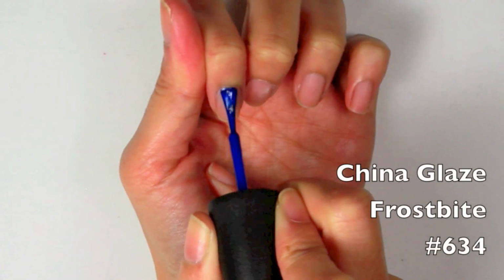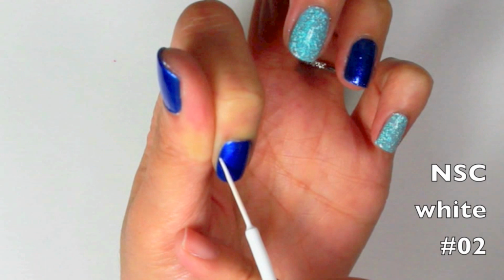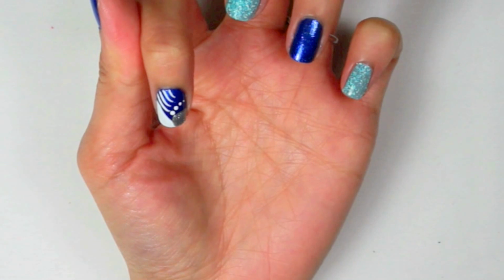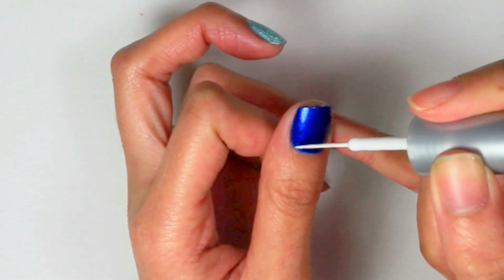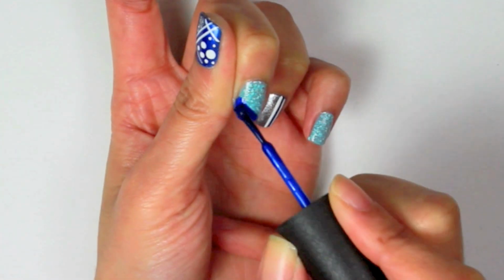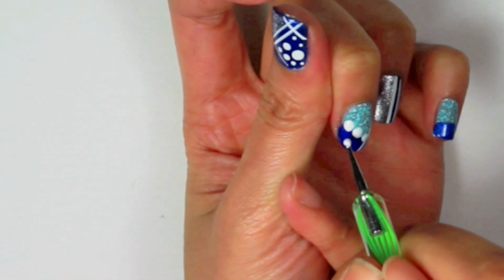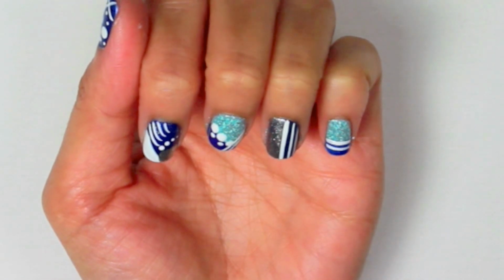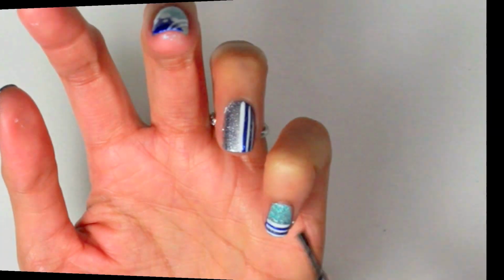Freestyle Nail Designs| Elegant & Modern DIY Nails Tutorial| AlexanailsDIY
Welcome to AlexaNailsDIY,

In this video, I will show you how to easily freestyle these Nails designs on your own nails.   These designs are great for both short and long nails.  Enjoy & have fun :)